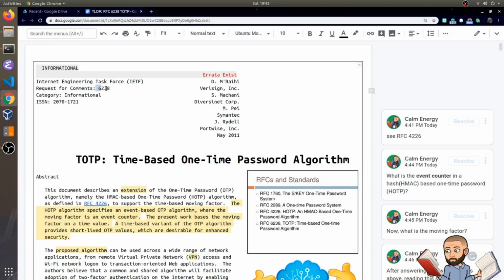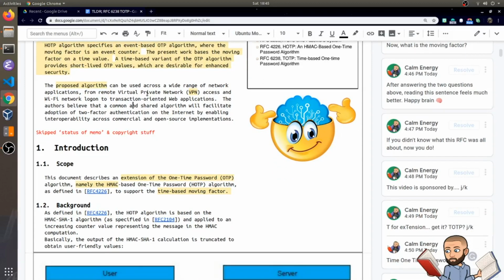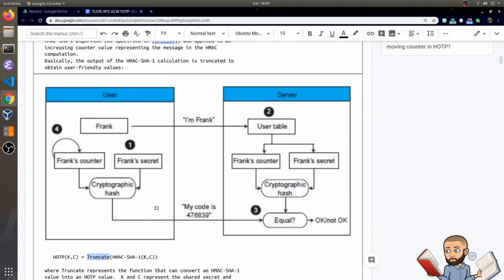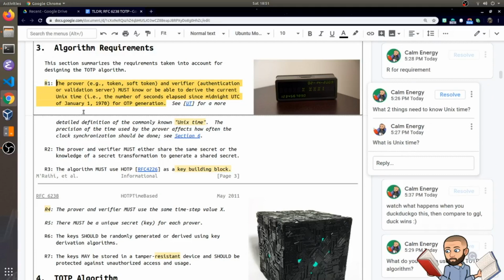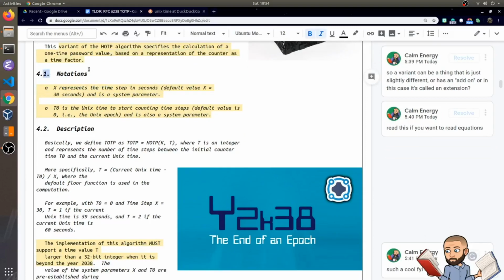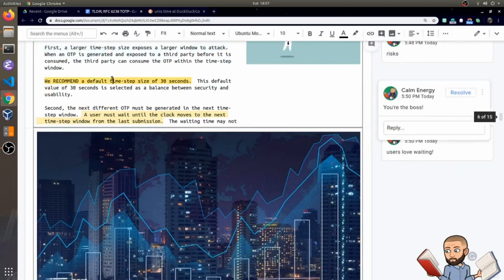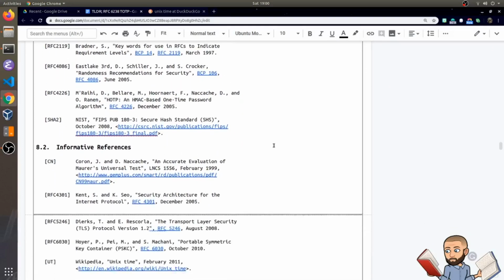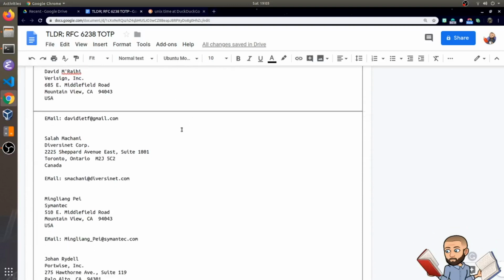TLDR; RFC 6238 TOTP: Time-Based One-Time Password Algorithm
In this video you'll learn about Unix time (and the year 2038), Sha choices in the OTP world, and look at some Java code.